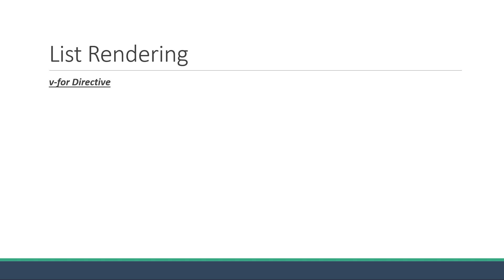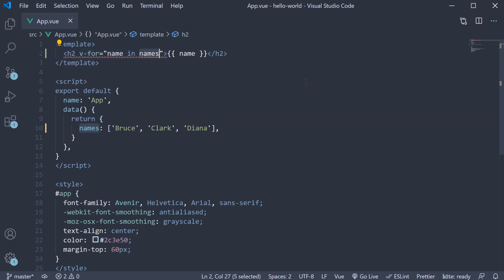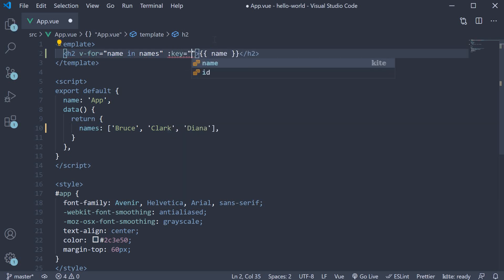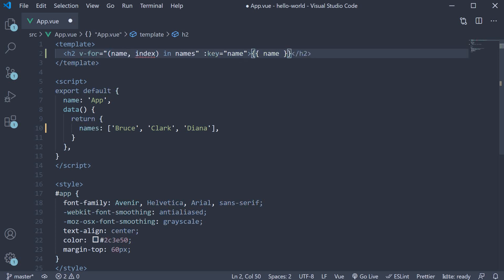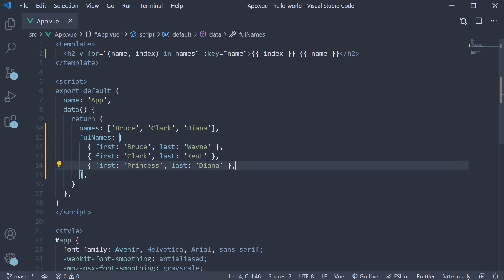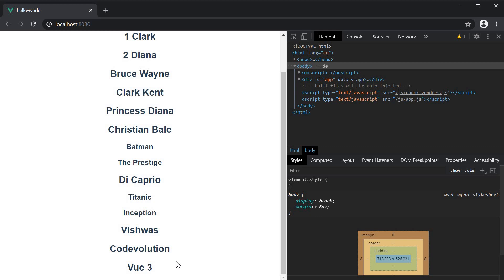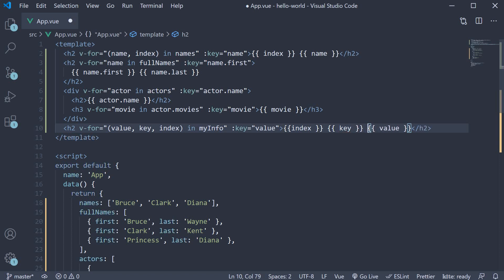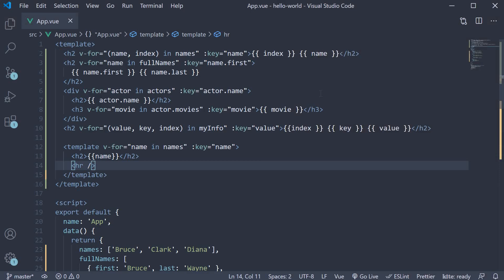Vue JS 3 Tutorial - 13 - List Rendering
List Rendering in Vue.js 3